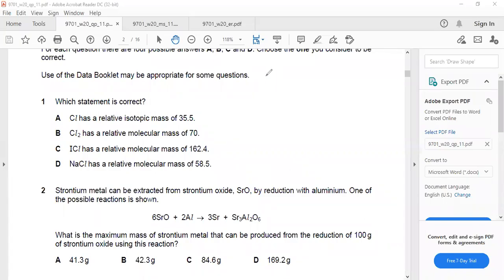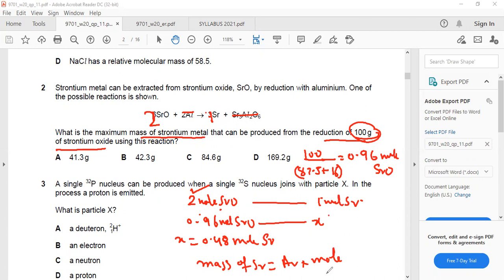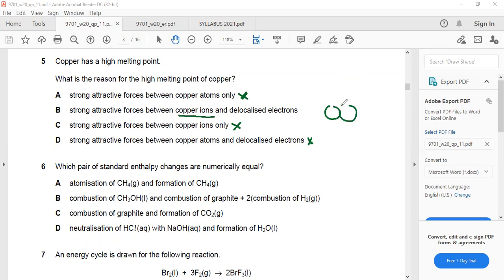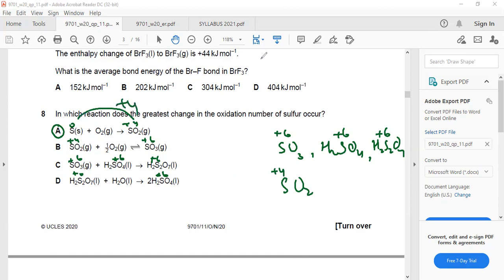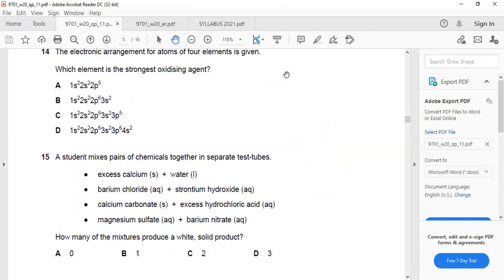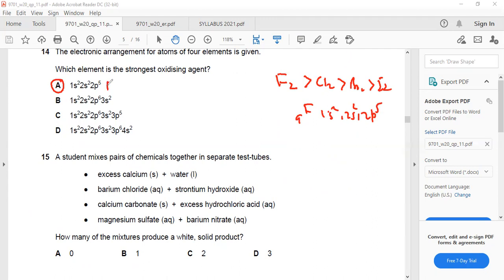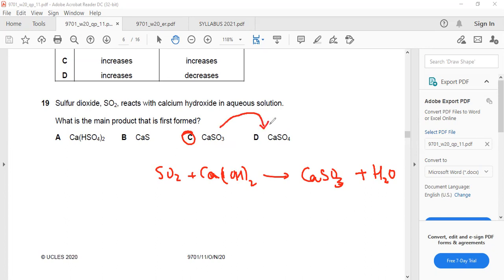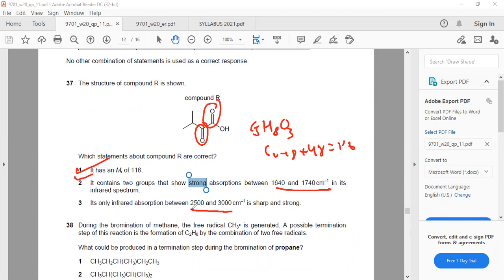november 2020 9701 variant 11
AS LEVEL MCQ PAPER 11 WINTER 2020
(OCTOBER NOVEMBER 9701 VARIANT 11)
SIR Talha, CO-AUTHOR OF A LEVEL CHEMISTRY BOOK
PUBLISHED BY OXFORD UNIVERSITY PRESS, UK.